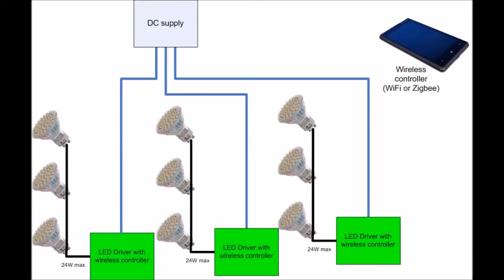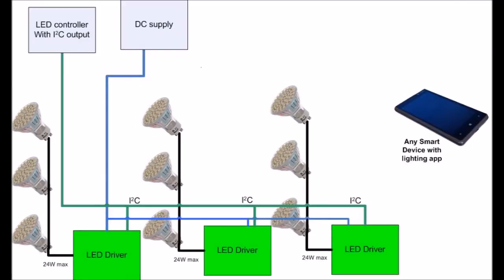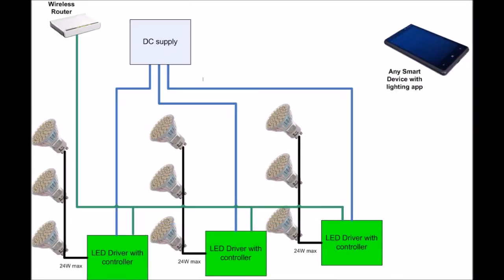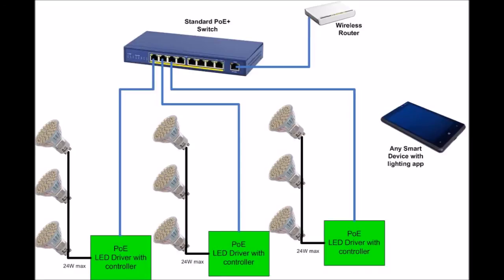Silvertel PoE LED Demo Movie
PoE LED Lighting demonstration using wifi ideal for IOT application.